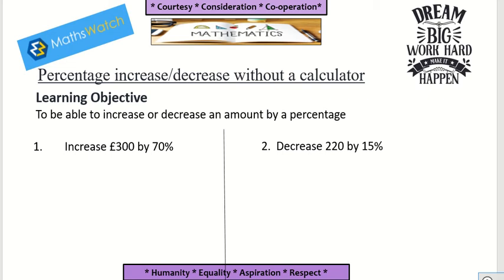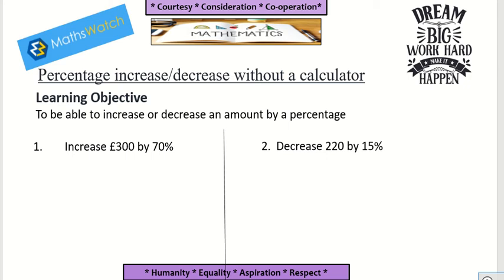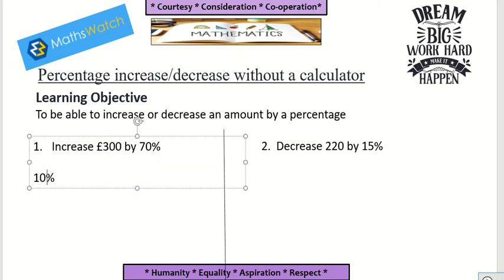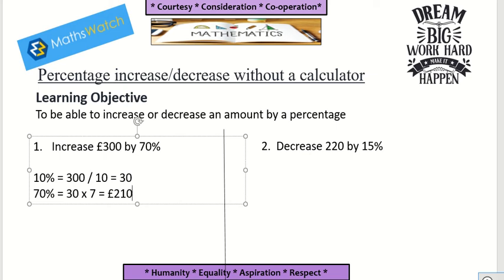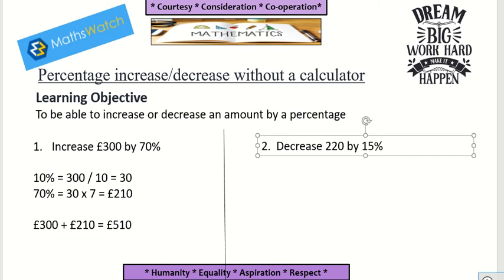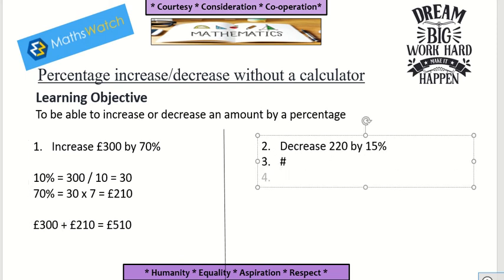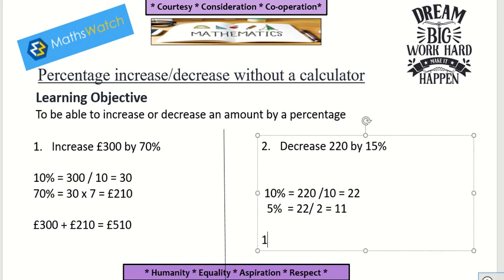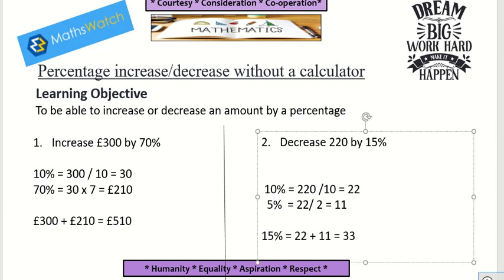Percentage increase decrease without a calculator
How to increase an amount by a percentage. for example how would you increase 600 by 40%? find out in this video!